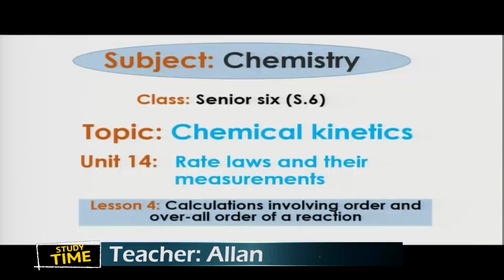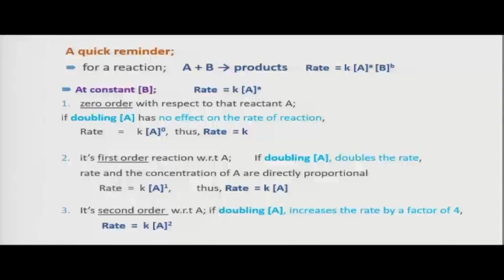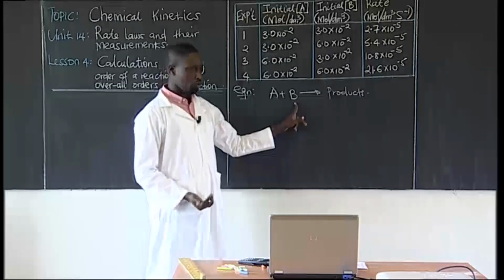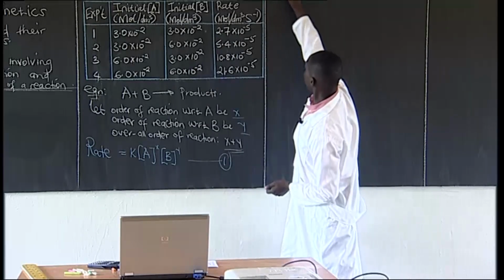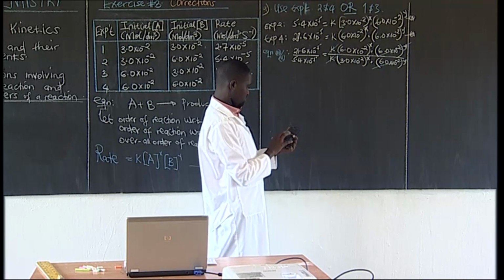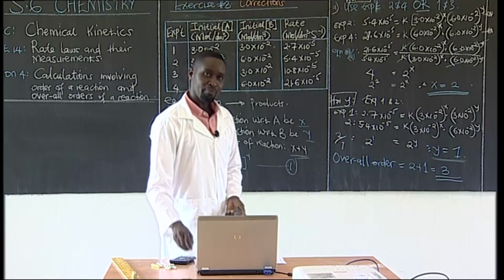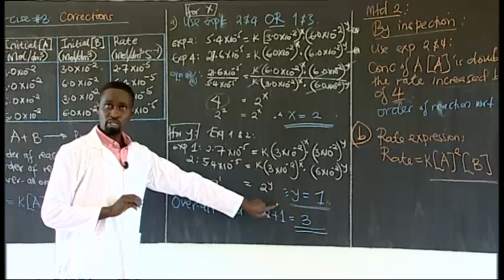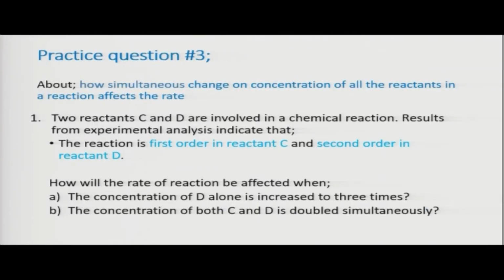Chemistry S6 unit14 Rate laws and their measurements Calculations over all order of a reaction